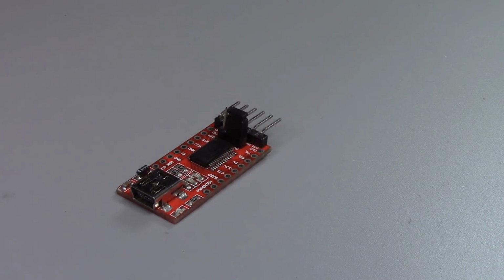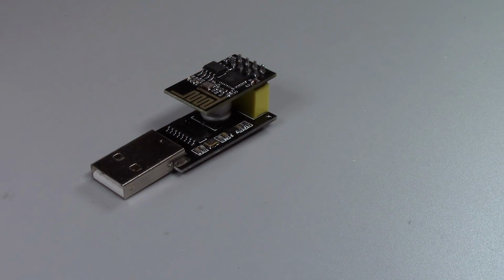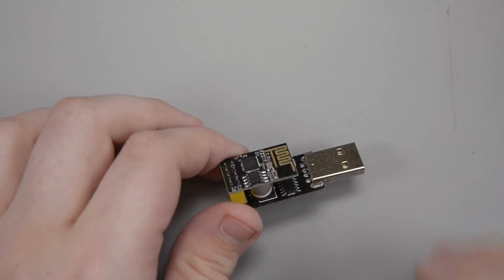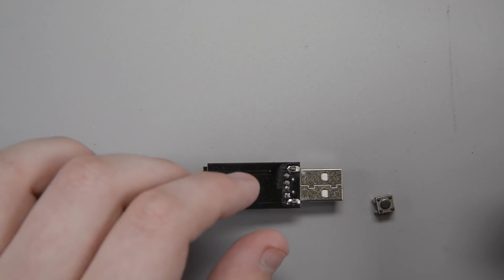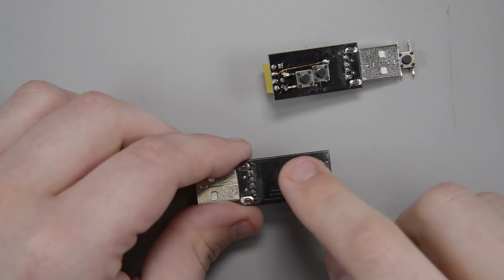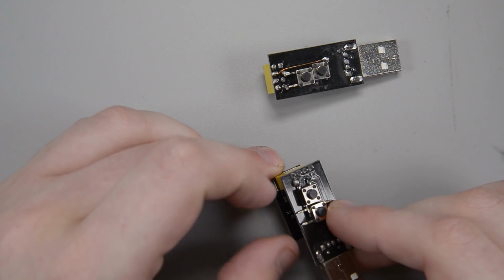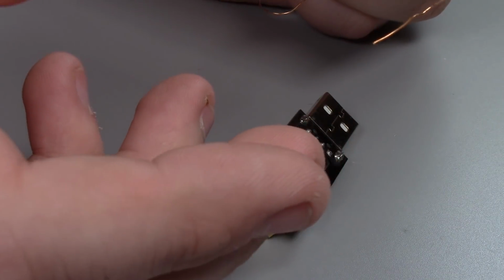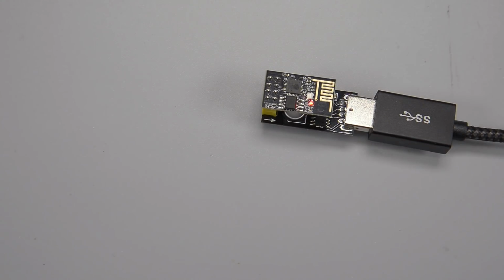Finally a new ESP8266 Flasher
I've been using my tired DIY ESP-01 flasher for years now and it's just time for a change. I got myself some new ESP USB-Serial modules (just search "esp8266 usb serial" into whatever your preferred cheap electronics outlet is  and you'll find them no problem) and they work great - with one exception. They don't come with the built in hardware to automatically put an ESP into serial bootloader mode. So I made a hack to fix that - watch to find out how!

driver for win/linux/also mac (note I have not tested these just a basic google search so you dont have to - maybe)